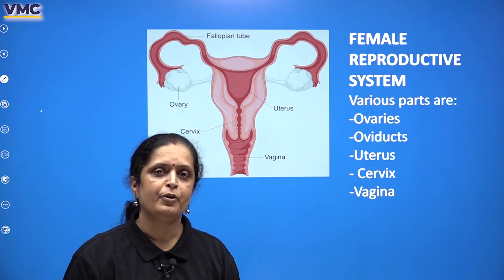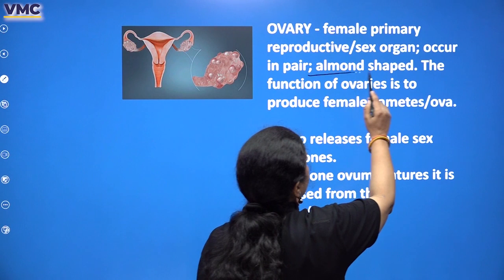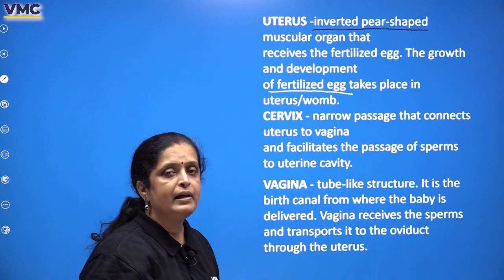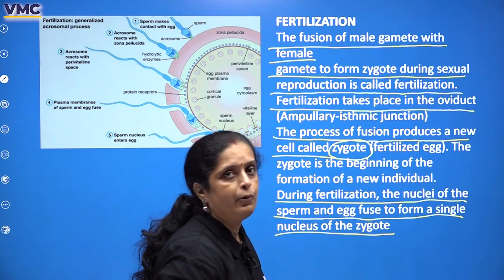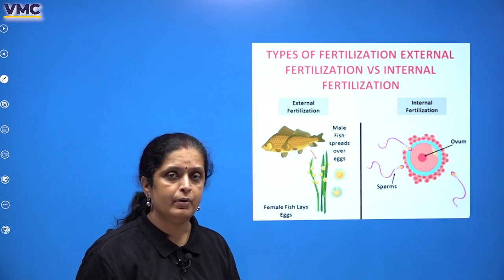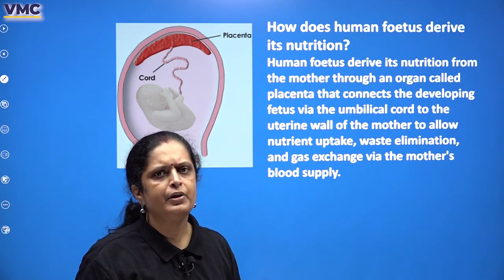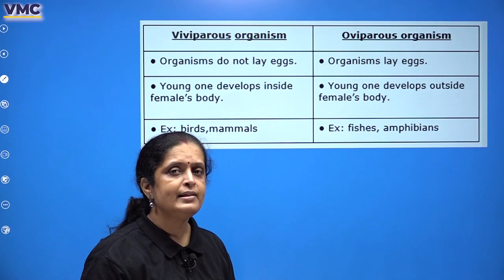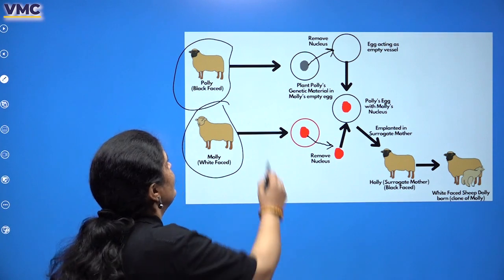Reproduction in Animals Part 3 Class 8 Science | NCERT Science Class 8 Chapter 9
✔️ Class: 8th
✔️ Subject: Science
✔️ Chapter: Reproduction in Animals
✔️ Topic Name: Reproduction in Animals Full Chapter Class 8 Science | NCERT Science Class 8 Chapter 9
✔️ Topics Covered in This Video: Full Chapter Explanation & Exercise from Class 8 Science Chapter 9 Reproduction in Animals

"Unlock the Secrets of Animal Reproduction! 🦊🌼 Join us for an exciting journey through Class 8 Science, Chapter 9 - Part 1, as we explore the fascinating world of Reproduction in Animals. 📚🔬 Dive into this NCERT-based lesson to boost your knowledge and acing your science class! 📢👨‍🔬 ScienceClass8 NCERT AnimalReproduction"